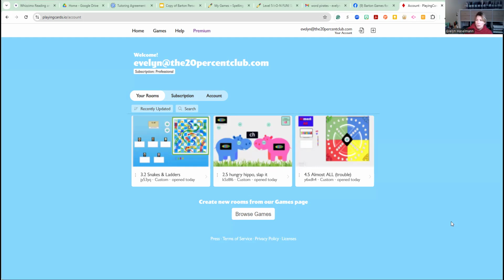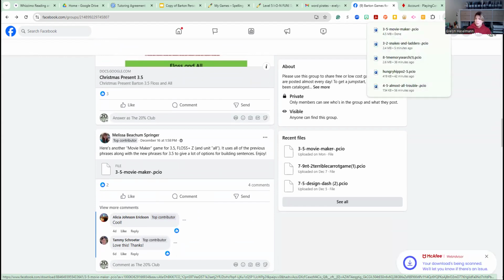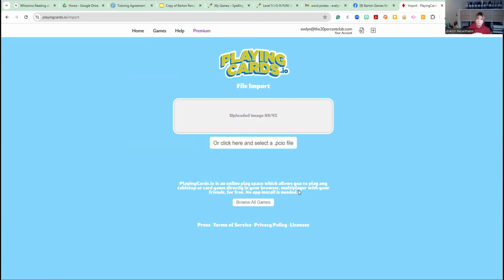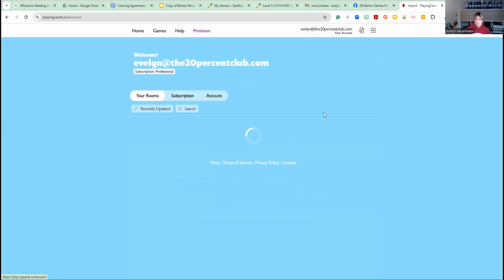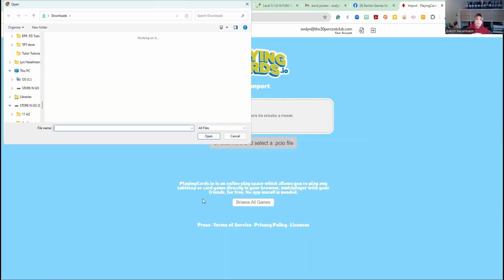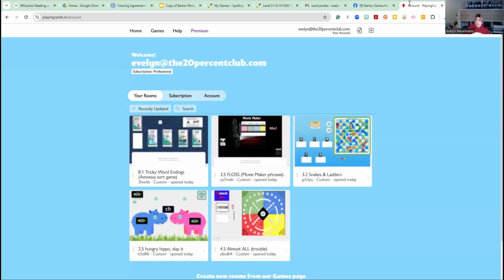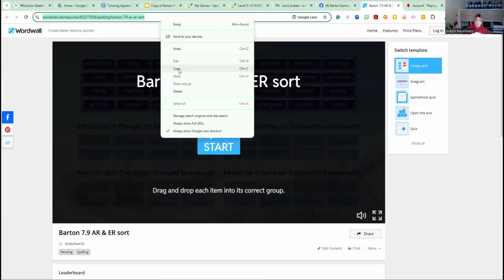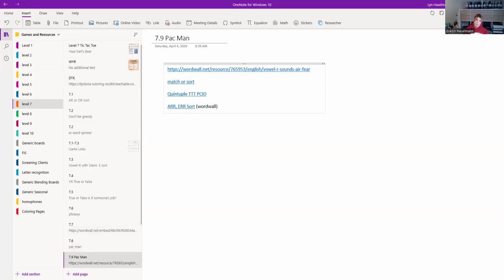Tutor Tutorial: How to Use PCIO & Wordwall Games for Barton & Structured Literacy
Looking for engaging ways to support your students during tutoring sessions? In this Tutor Tutorial, I’ll walk you through using PCIO and Wordwall games to make reading and spelling practice more interactive, practical, and fun, especially for students using the Barton Reading & Spelling System™ or other structured literacy approaches.

🎯 In this video:
How to find Playing Cards IO games
How to create and use Wordwall games for review and reinforcement
Tips for keeping students motivated (yes, even older ones!)
Game ideas that align with Barton levels and phonics rules

Perfect for:
Barton tutors
Orton-Gillingham instructors
Reading interventionists
Dyslexia specialists
Homeschool parents using structured literacy